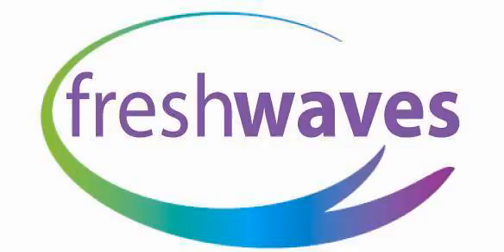Dr, Meagan Lynch Part 2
Dr. Meagan Lynch joined us for tips on shoveling without pain and how to protect ourselves from winter slips and falls